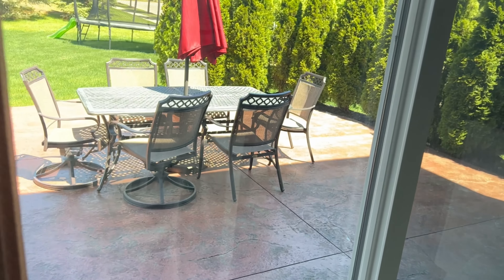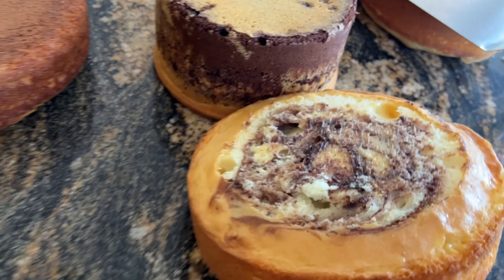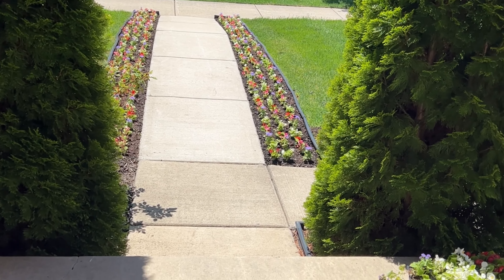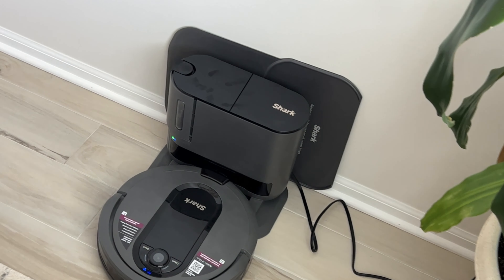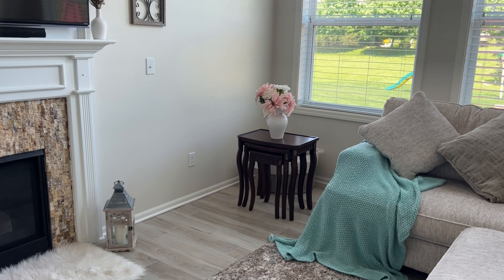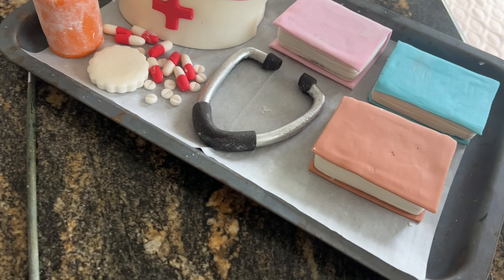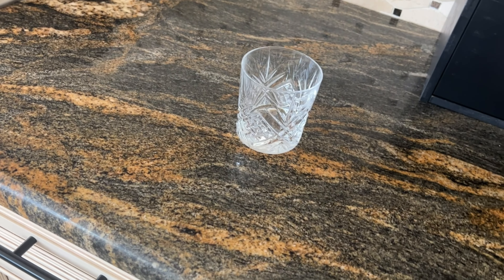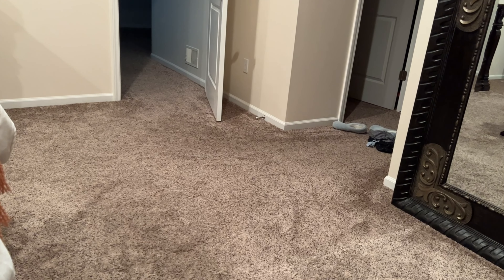Day with Mimo 🥰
We do have perennials throughout the house for the landscaping. This is the only part where we replant plants because they look so pretty. If you want to see a final result, I have a shorts video showing last years flowers that I had just posted the other day. 🥰🥰